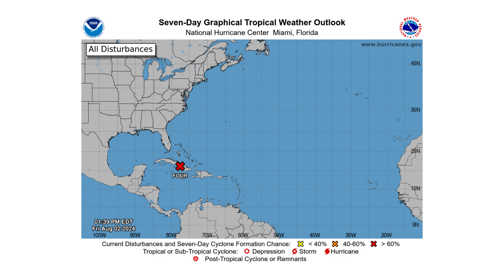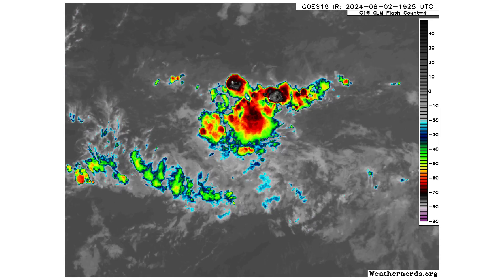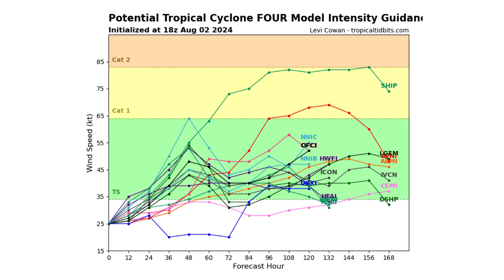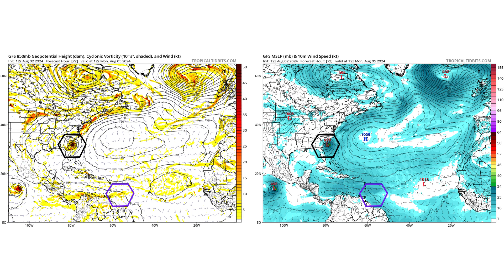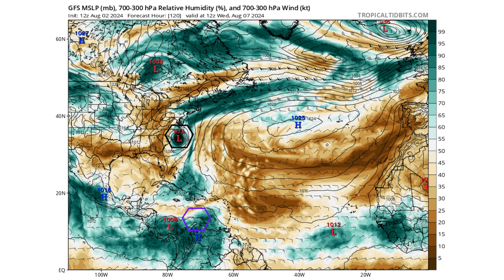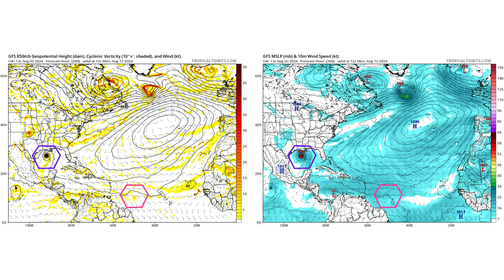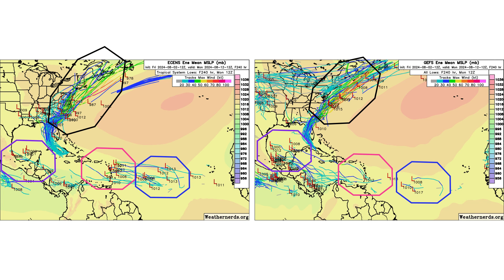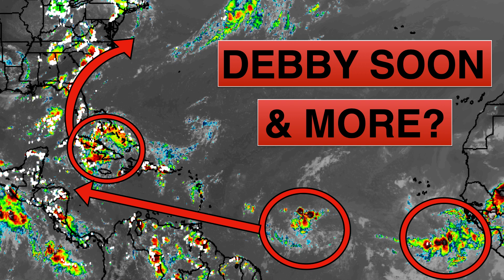PTC 4 Expected to be Tropical Storm Debby Soon | Another Potential Gulf System after PTC 4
In today's video, we decipher PTC 4 Expected to be Tropical Storm Debby Soon!

Another Potential Gulf System after PTC 4?